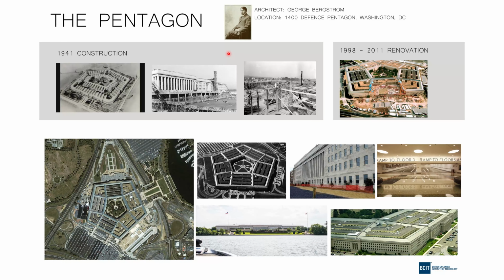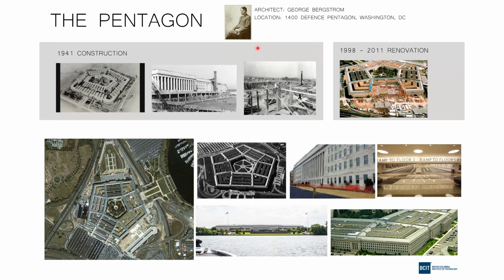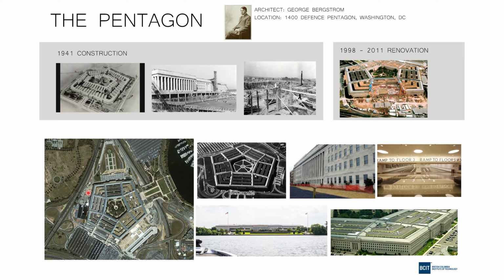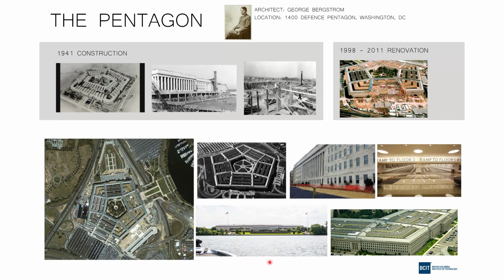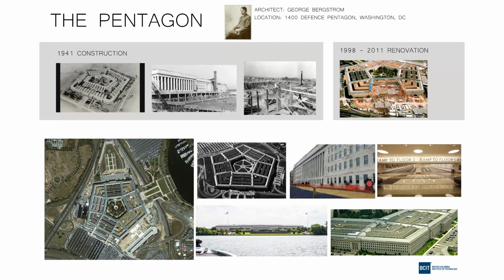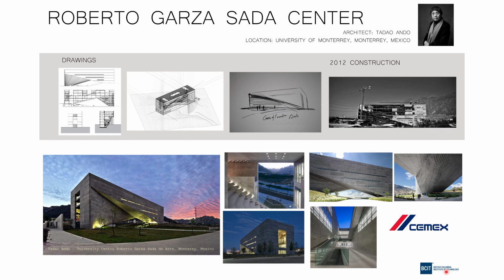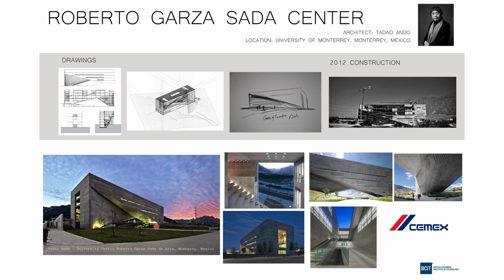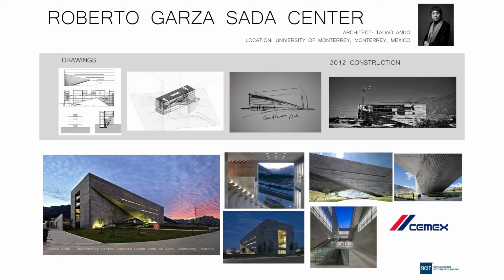CONCRETE CASE STUDY - THE PENTAGON / ROBERTO GARZA SADA CENTER